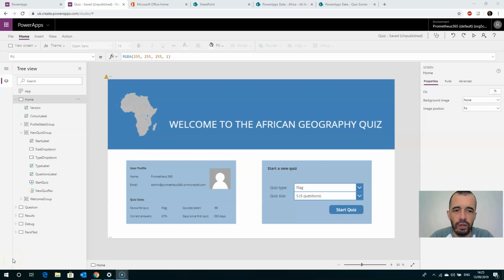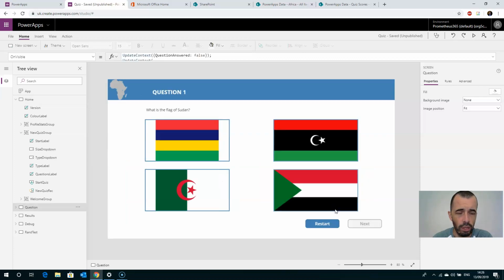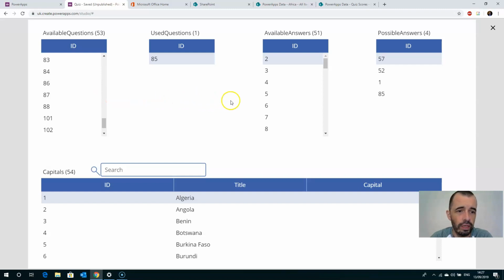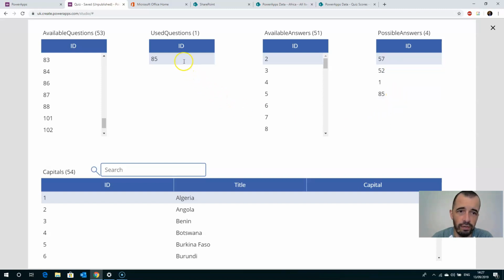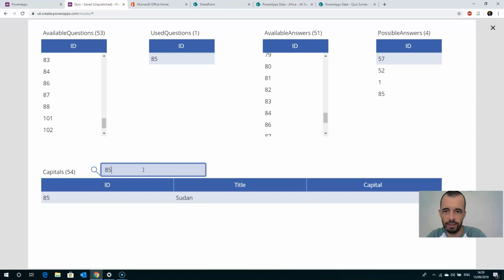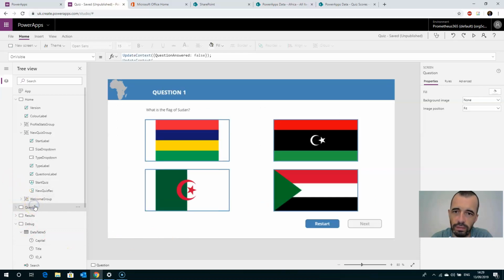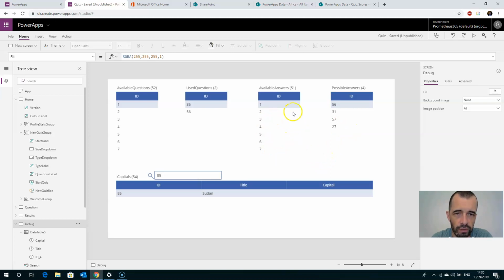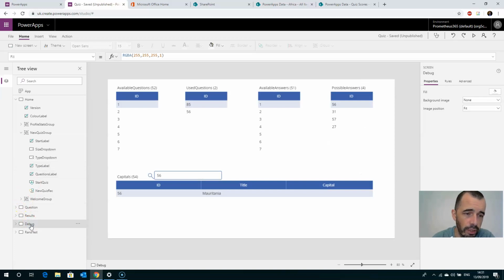Quiz - 6/9 Debug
Debug screen of my PowerApps quiz canvas app.